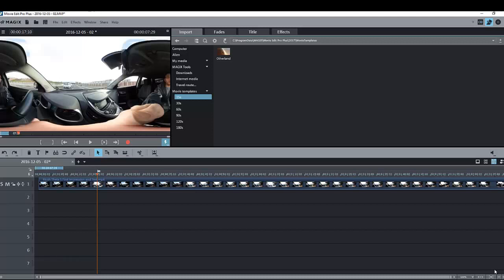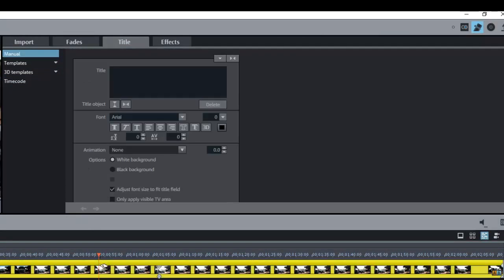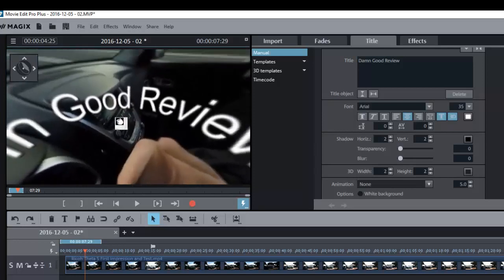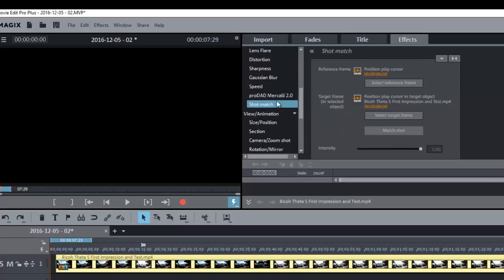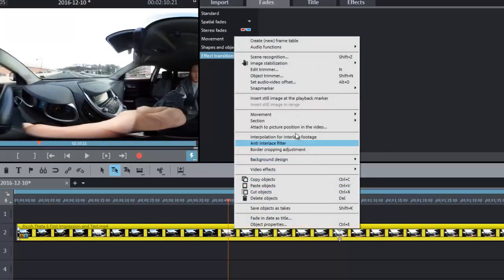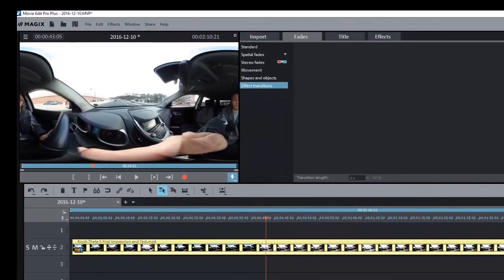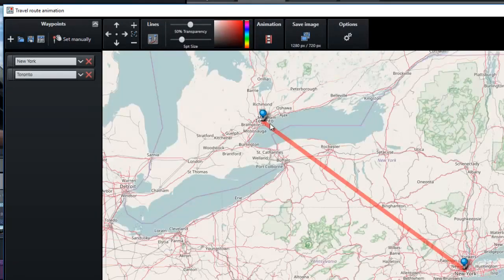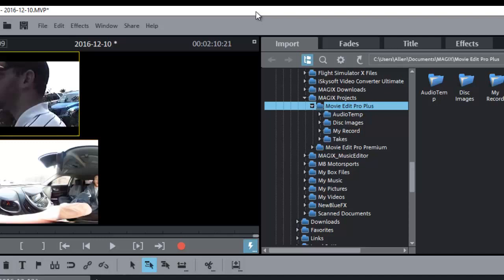Magix Movie Edit Pro Plus Software Review and Demo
We review and take an in-depth look at Magix Movie Edit Pro Plus video editing software and hopefully have left no features out.

Features of MAGIX Movie Edit Pro Plus:
 - Shot match
- 360°editing
- Intuitive interface
- 64-bit for working faster
- 99 multimedia tracks
- 4K proxy editing for smooth video editing
and more